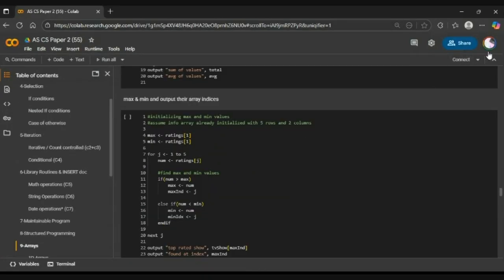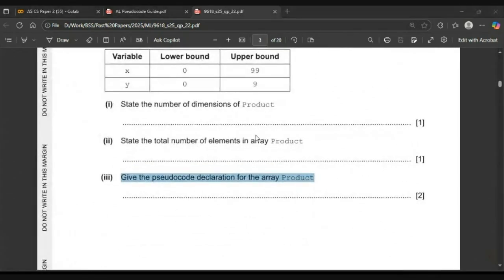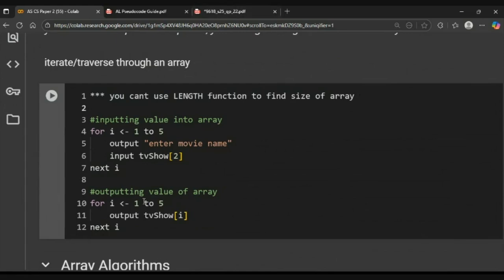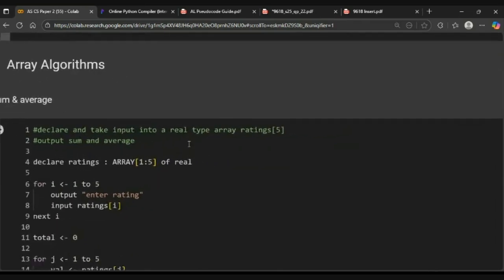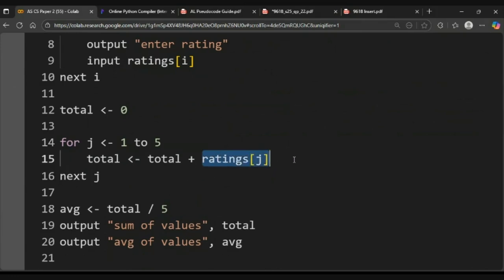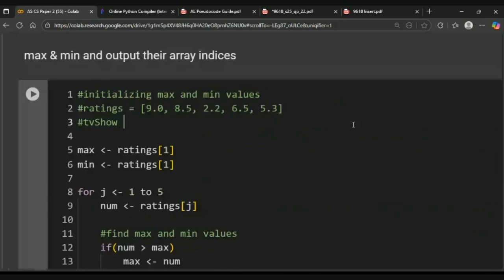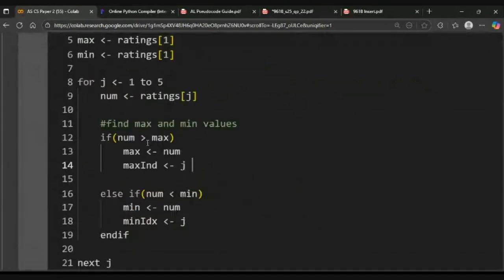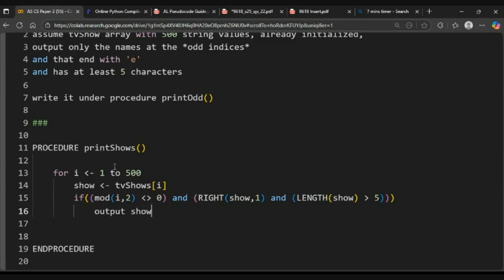1D Arrays | P2 Pseudocode | AS Level Computer Science 9618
Master 1D Arrays in Pseudocode for Cambridge AS Level Computer Science (9618) in this exam-focused lesson.

In this video, you’ll learn how to declare, initialize, access, and update arrays, use loops with arrays, and handle common exam tasks such as searching and processing data in 1D arrays. These concepts are essential for Paper 2 programming questions.

Perfect for strengthening your fundamentals and improving exam performance in Computer Science.